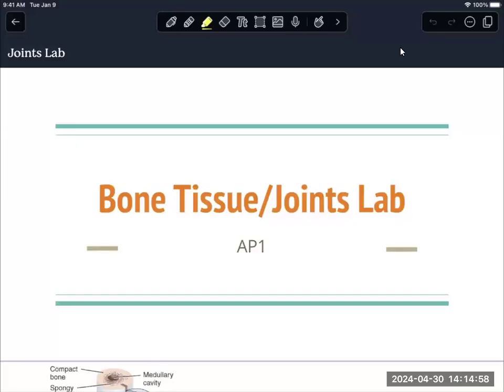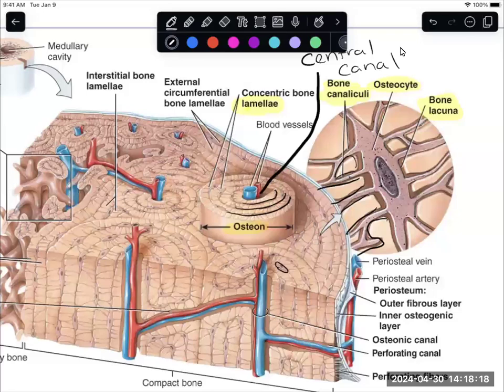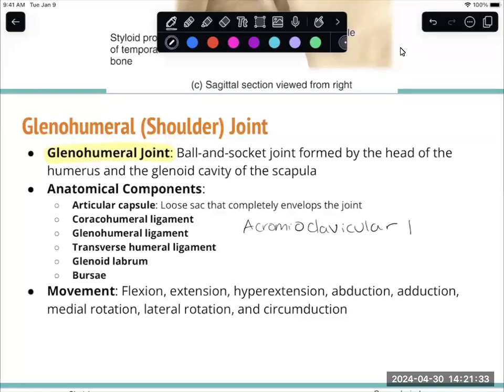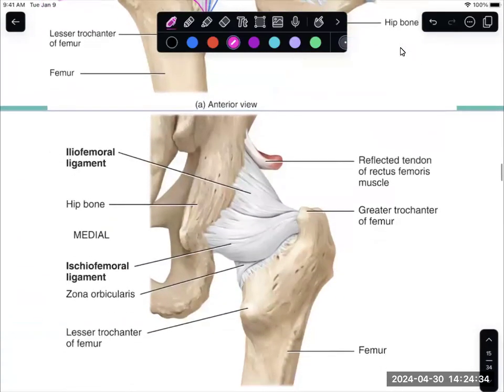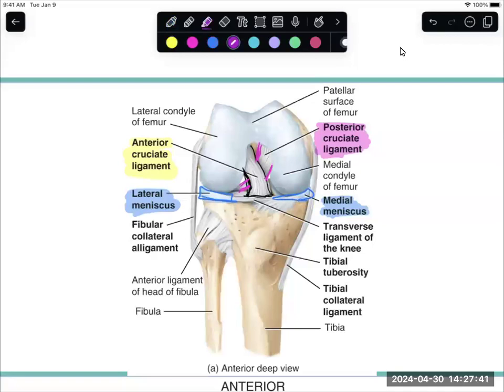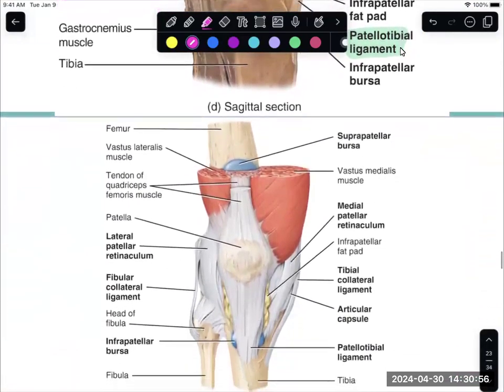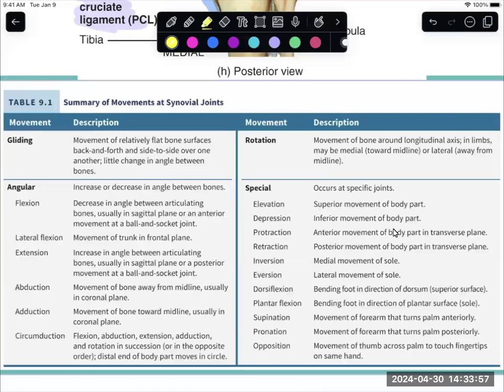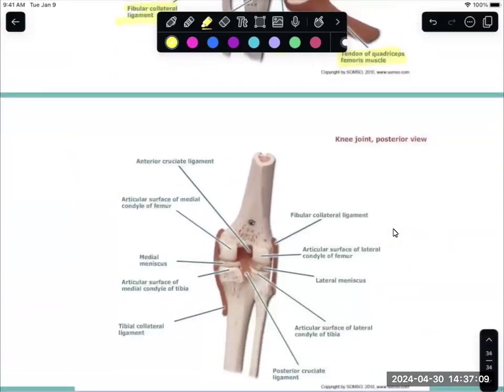COD Lab 6: Bone Tissue & Joints